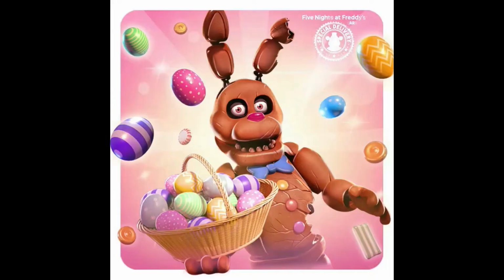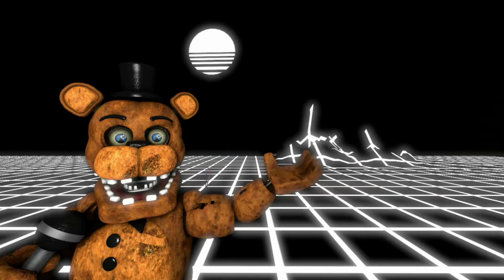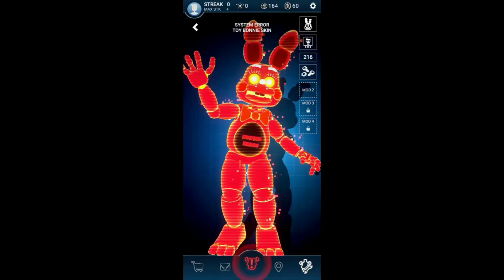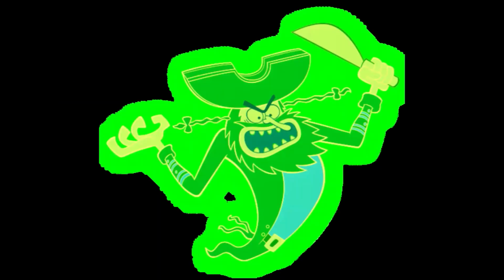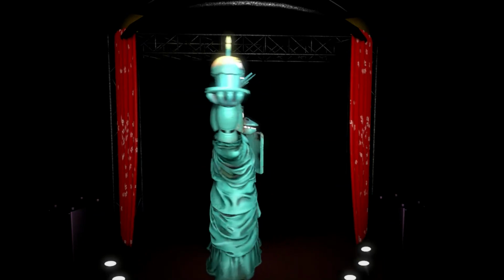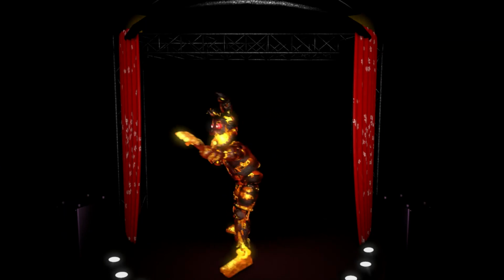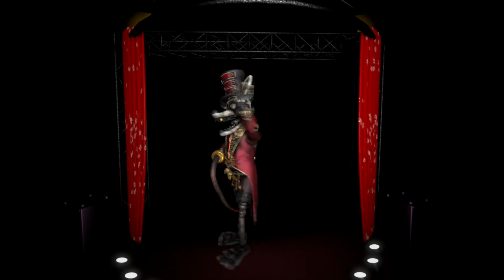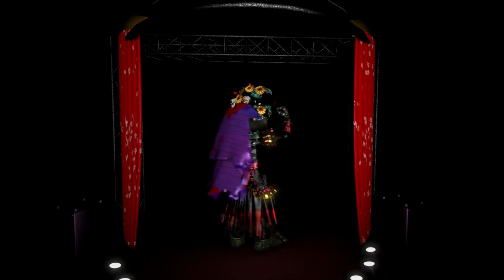FNAF AR every skin review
Issac sell his soul to the devil to give a Christmas gift of Issac reviewing every single FNAF AR skins